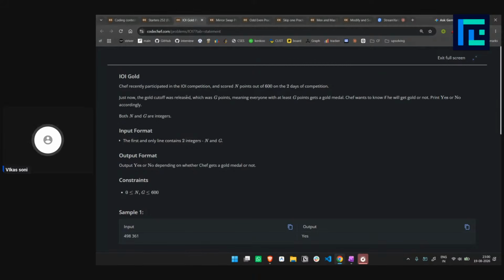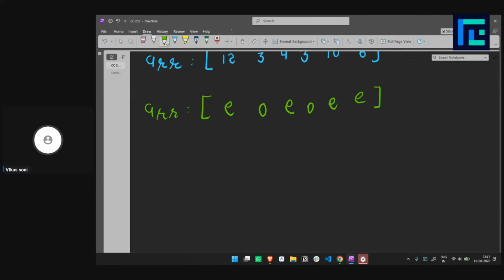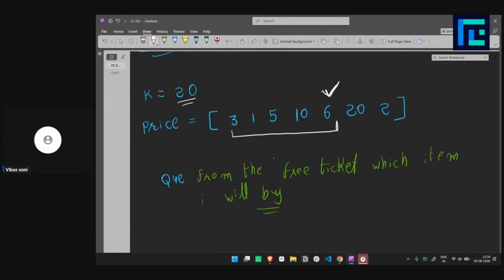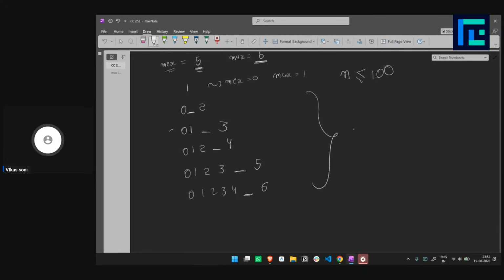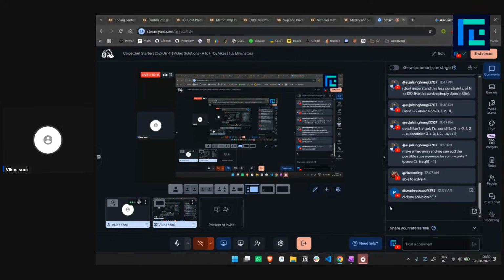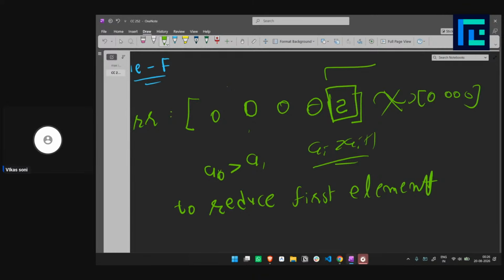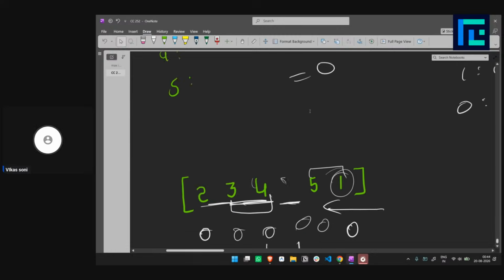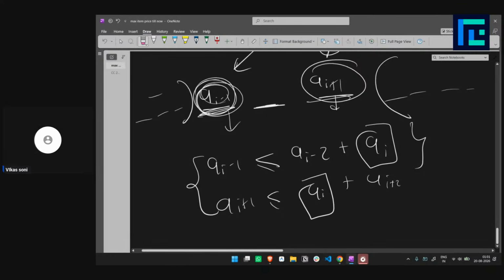CodeChef Starters 252 (Div 4) | Video Solutions - A to F | by Vikas | TLE Eliminators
Join us live for CodeChef Starters 252 (Div 4) as we break down Problems A, B, C, D, E and F.

⏱ Timestamps:
00:00 - A
03:31 - B
15:48 - C
30:45 - D
47:08 - E
1:20:46 - F